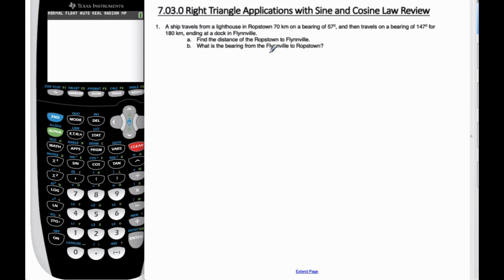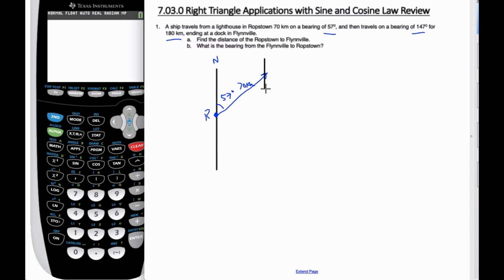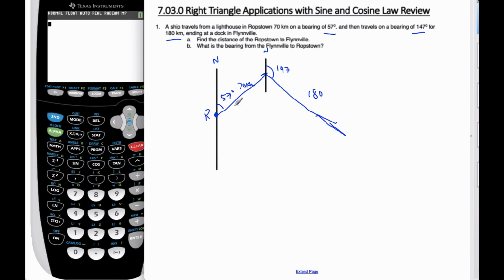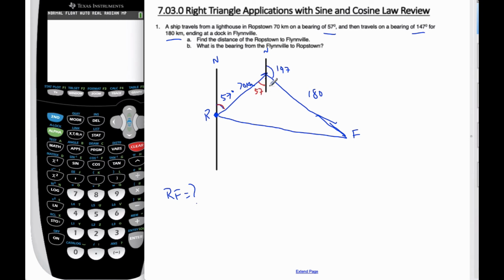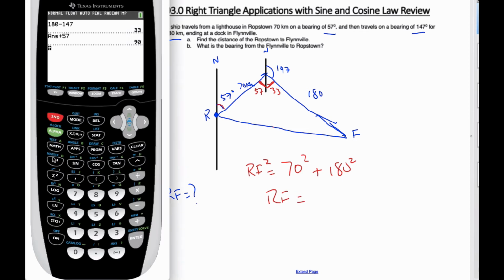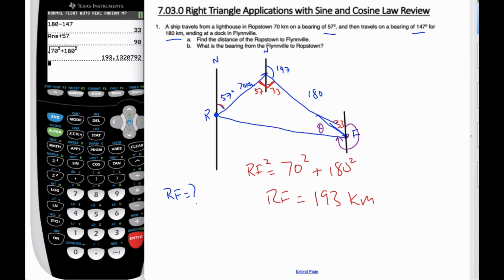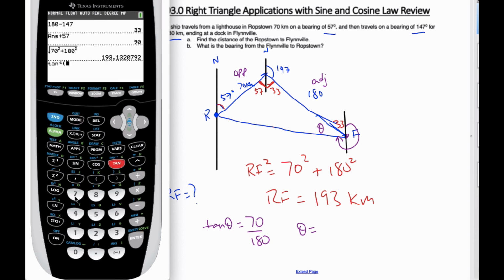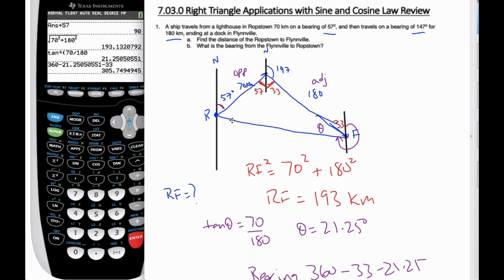IB MAI HL - 7.03.0 Bearing and Right Triangle Trigonometry